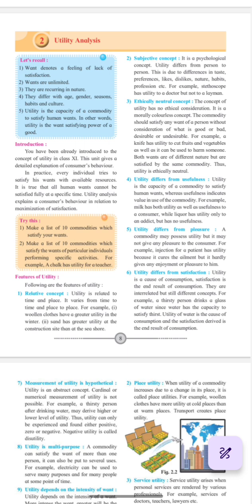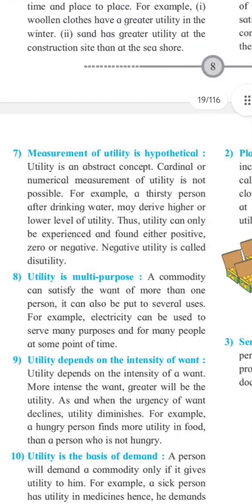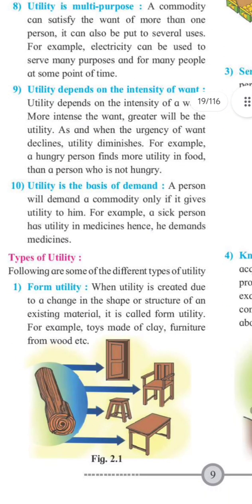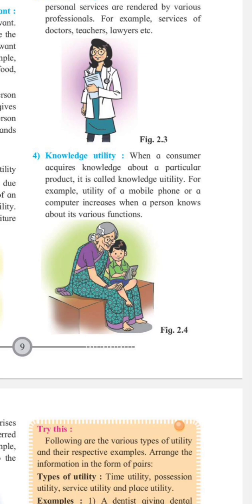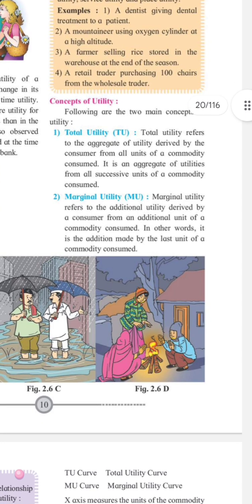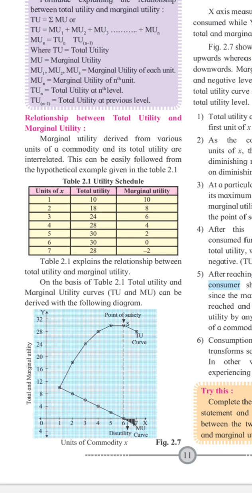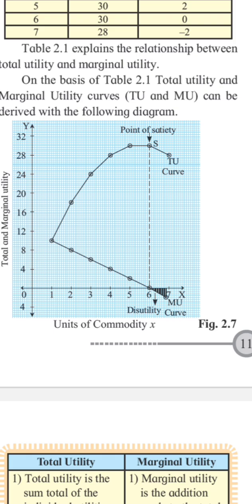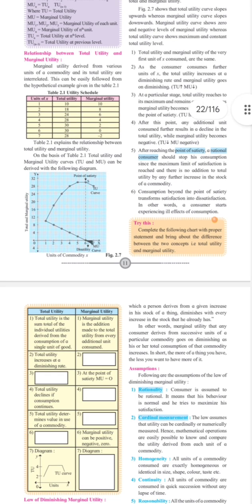Class 12 Economics Chapter 2 Utility Analysis Part 1